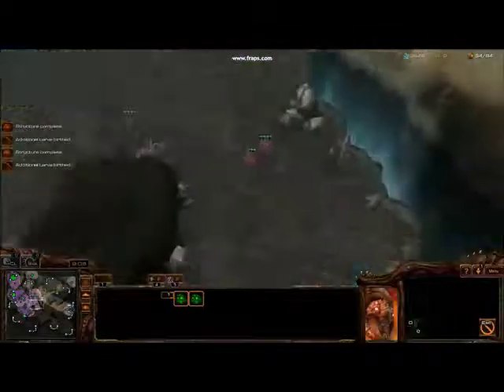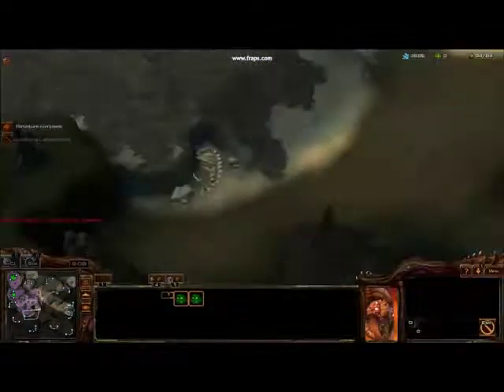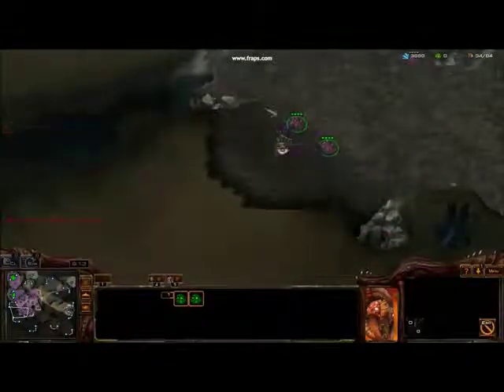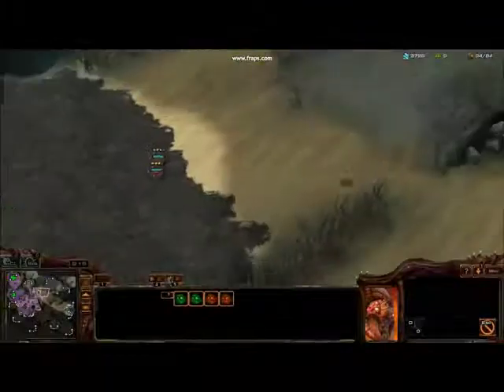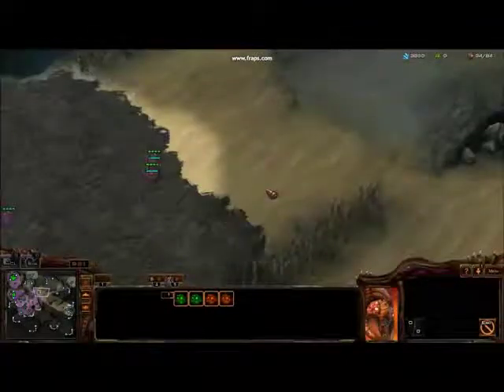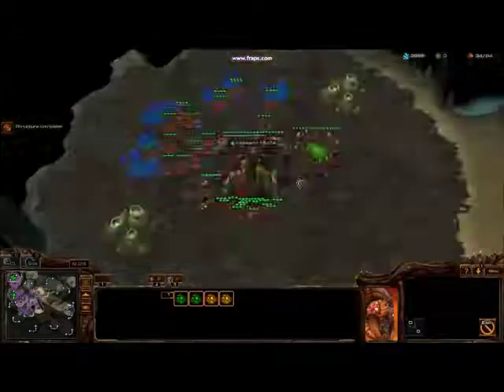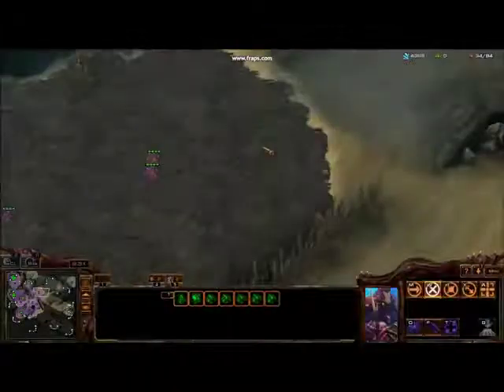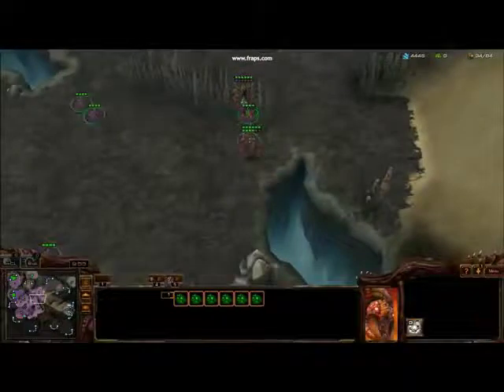FPVOD Organised Creep Spread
The video is in 3 chunks, because I recorded with free fraps(30s limit) and did a narration on the recording.

Creep spread principles
1. The fewer active creep tumors you spread in your creep cycle while maintaining your objectives, the better.
2. Spread creep in the middle of paths.
3. Place creep tumors right next to each other if they are along the same path.
4. 2 creep tumors per path is a good number.
5. Spread creep in a fixed order/direction.
6. Strengthening creep paths is better than thickening them.
7. Stop spreading creep tumors once they reach the end of their path.
8. Being familiar with your creep paths and knowing where each creep tumor pair will stop reproducing is KEY to comprehensive creep spread.